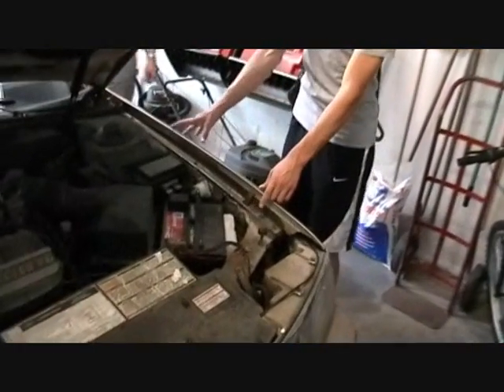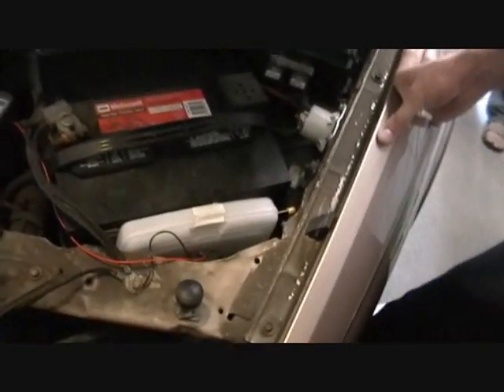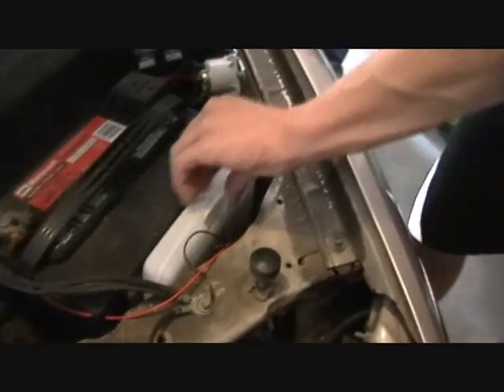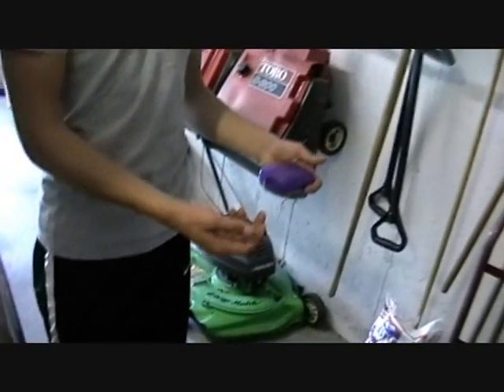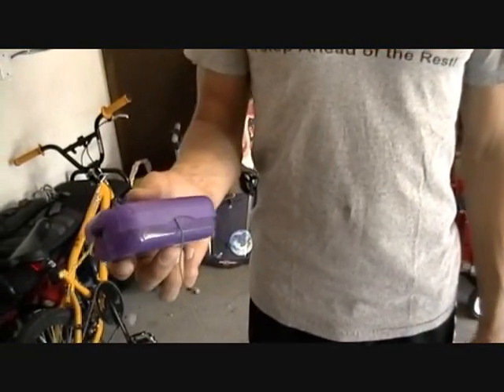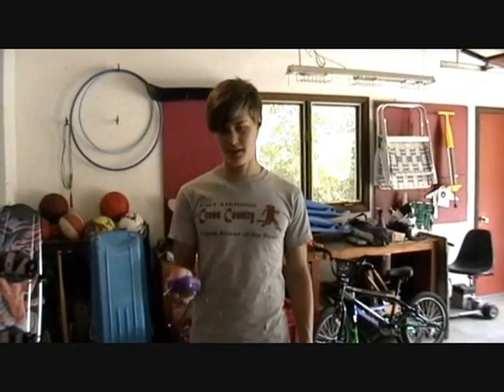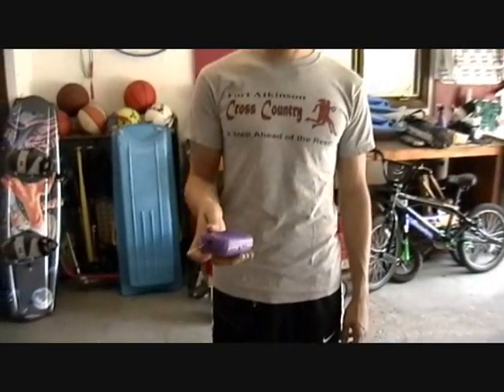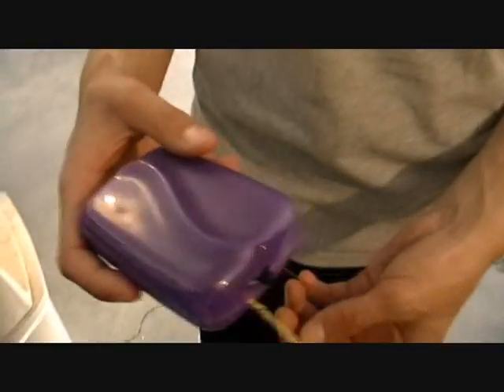Smart Alert- How it works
This was for my Chemistry Semester Project. What we did was dismantle a remote control car system and use the radio components to make a remote alarm system.  we then wired the transmitter into the car's alarm system so that when the alarm was tripped the transmitter would send a signal to the remote alarm, emitting a beep and letting you know that your car is being broken into.

How does a car alarm relate to chemistry you wonder?  My particular alarm system remotely alerts you using radio waves which are a form of radiation given off by Electrons.